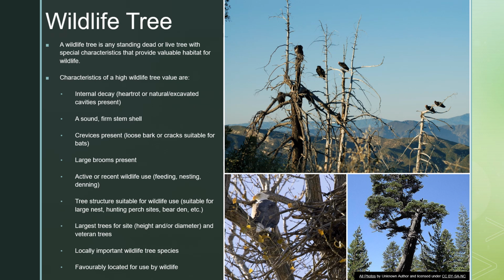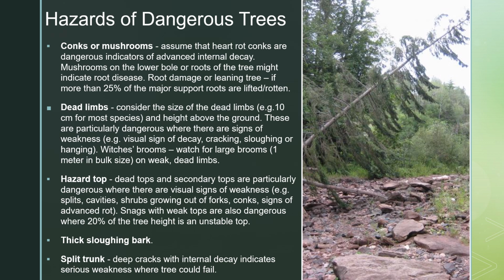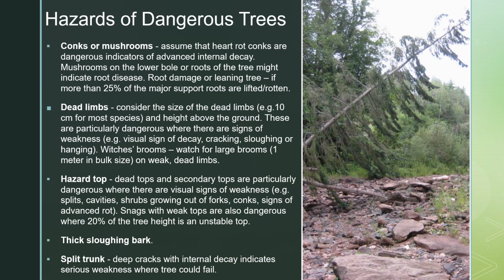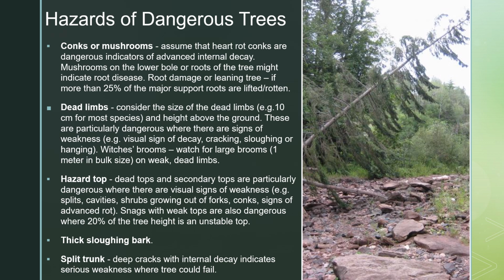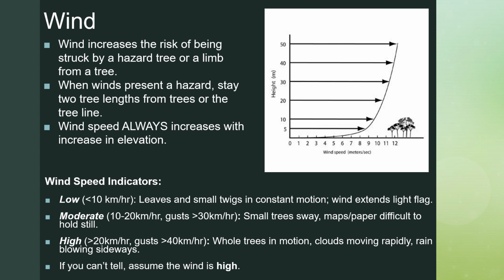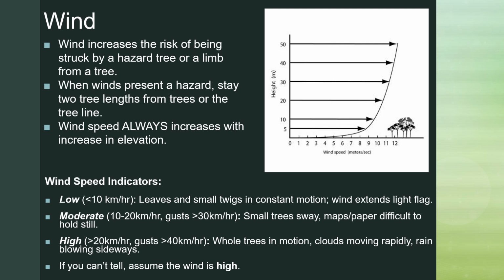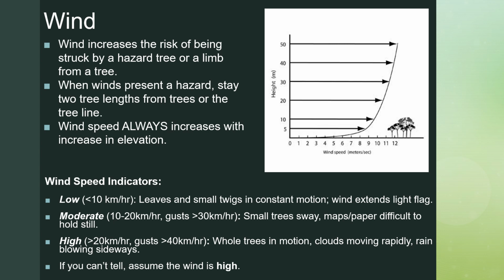Hazard and Wildlife Tree Awareness Training- Blue Collar Group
Employment training required for Blue Collar Group employees